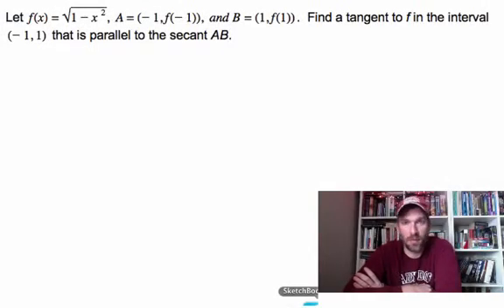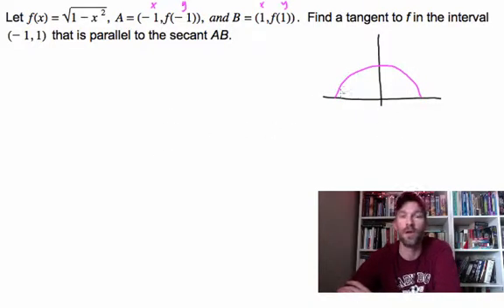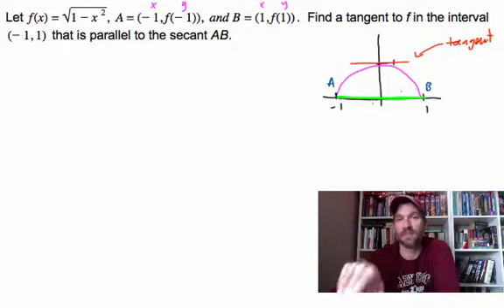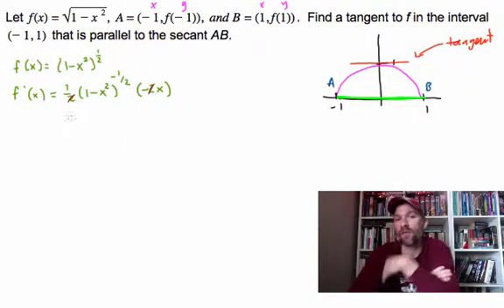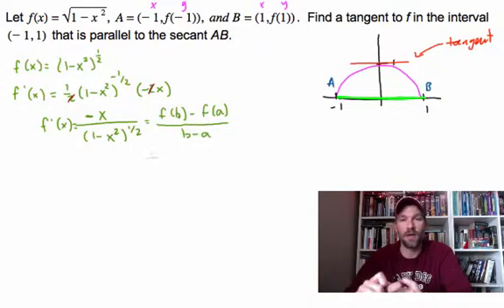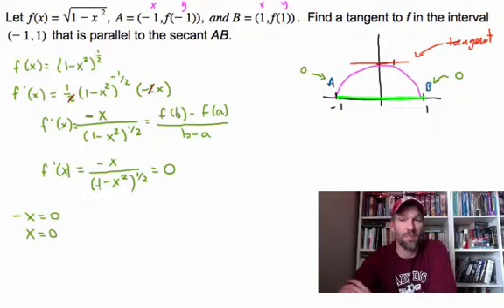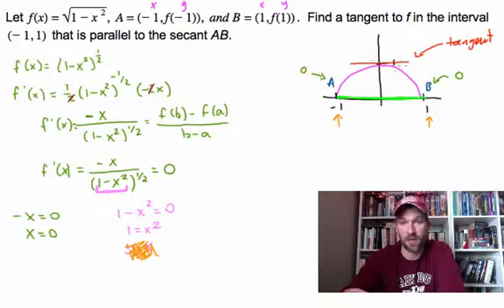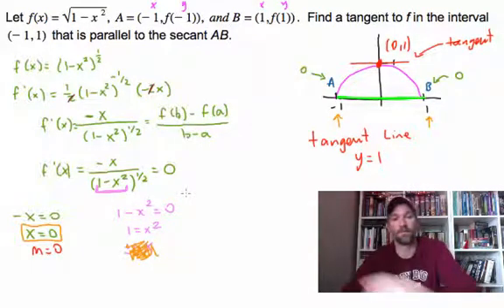Calculus - 4.2 Notes Example 3: Find a Parallel to a Secant Line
This example will use the Mean Value Theorem (MVT) to find the equation of a line that is parallel to a secant line.